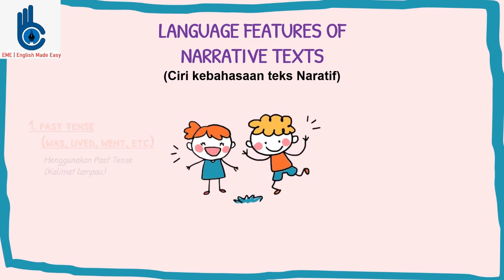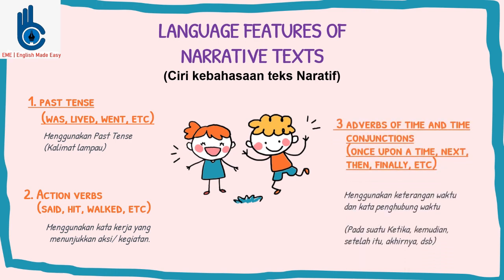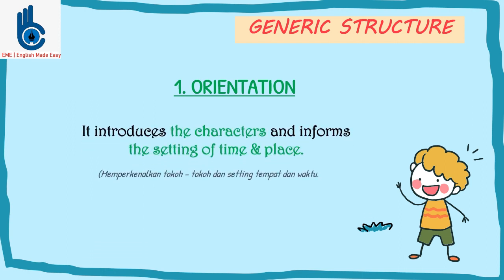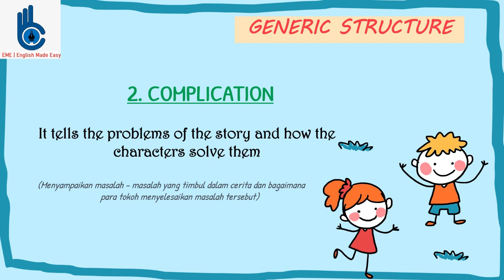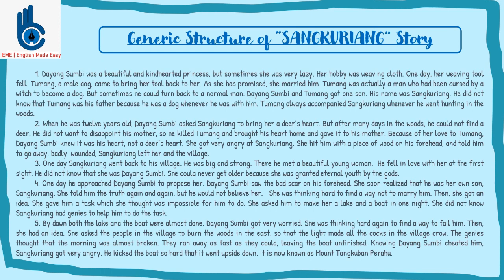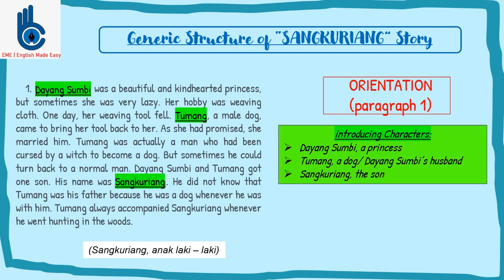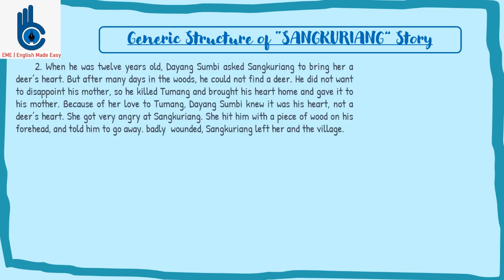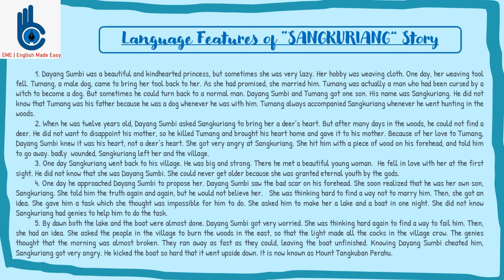GRADE 9 CHAPTER VII | SANGKURIANG | FOLKLORE | NARRATIVE TEXT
Materials              : Folktale / Folklore / Narrative Texts
Grade / Chapter  : IX / VII
Subject                 : Bahasa Inggris / English
School                  : Junior High School / SMP